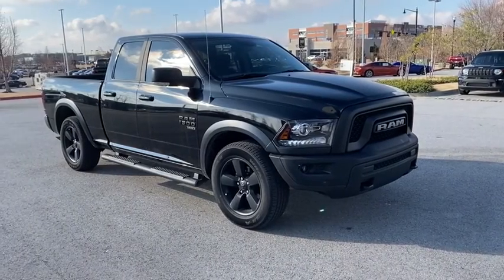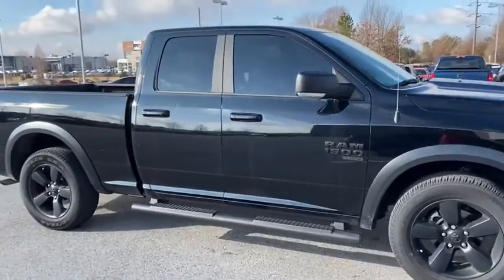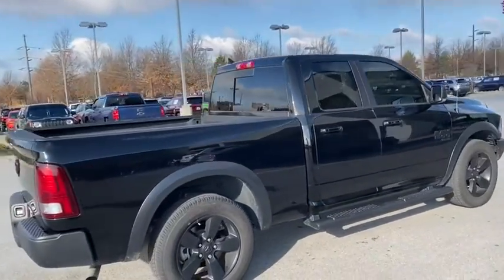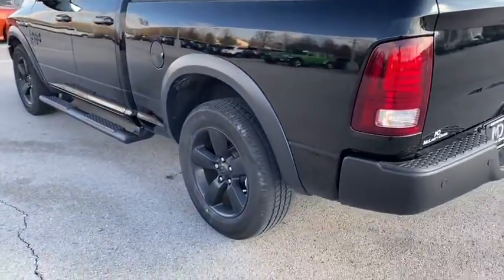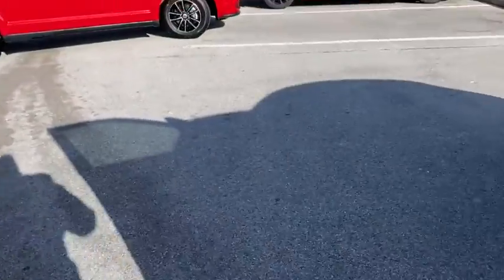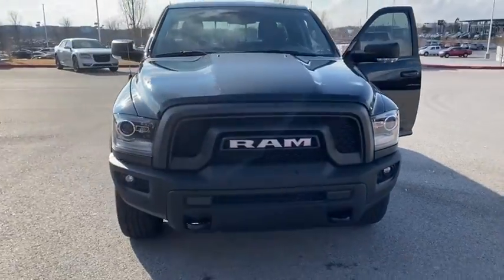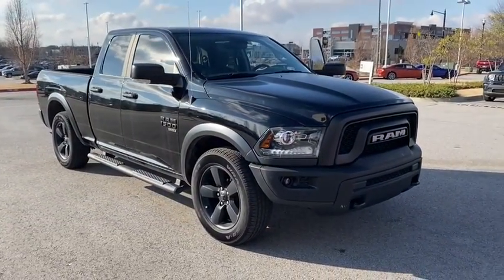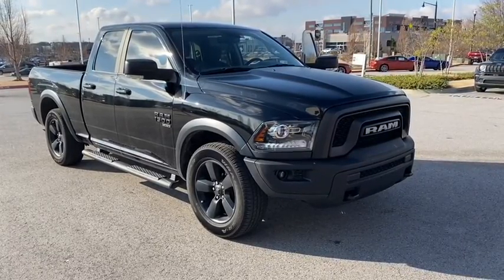2019 Ram 1500_Classic Rogers, Bentonville, Fayetteville, Siloam Springs, AR, Joplin, MO KS617977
Diamond Black Crystal Pearlcoat Used 2019 Ram 1500_Classic available in Bentonville, Arkansas at McLarty Daniel CDJR. Servicing the Rogers, Fayetteville, Siloam Springs, AR, Joplin, MO area.

Bluetooth LOCAL TRADE LOW MILES SERVICED AT DEALER HARD TO FIND BLUETOOTH CONNECTIVITY CLEAN CARFAX 1-OWNER APPLE CARPLAY/ANDROID AUTO CLEAN CARFAX SIRIUS XM RADIO BACK UP CAMERA 115V Auxiliary Power Outlet 1-YR SiriusXM Guardian Trial 3.21 Rear Axle Ratio 40/20/40 Split Bench Seat 4-Wheel Disc Brakes 6 Speakers 8.4 Touchscreen Display ABS brakes Active Grille Shutters Air Conditioning Air Conditioning ATC w/Dual Zone Control AM/FM radio: SiriusXM Anti-Spin Differential Rear Axle Apple CarPlay Auto-Dimming Exterior Mirrors Auto-Dimming Rear-View Mirror Bi-Function Halogen Projector Headlamps Black Door Handles Black Exterior Truck Badging Black Grille w/RAM Lettering Black Headlamp Bezels Black Headlamp Filler Panel Black Powder Coated Front Bumper Black Powder Coated Rear Bumper Black RAM Head Tailgate Badge Black Wheel Flares Brake assist Bucket Seats Bumpers: chrome Charge Only Remote USB Port Cloth 40/20/40 Bench Seat Cloth Bucket Seats Cluster 7.0 TFT Color Display Compass Delay-off headlights Driver door bin Dual front impact airbags Dual front side impact airbags Electronic Shift Electronic Stability Control Exterior Mirrors Courtesy Lamps Exterior Mirrors w/Heating Element Exterior Mirrors w/Supplemental Signals Folding Flat Load Floor Storage Front anti-roll bar Front Armrest w/3 Cupholders Front Center Armrest w/Storage Front LED Fog Lamps Front reading lights Front wheel independent suspension Front Wheel Well Liners Full Length Upgraded Floor Console Fully automatic headlights Glove Box Lamp Google Android Auto GPS Antenna Input HD Radio Heated door mirrors High Back Seats Hood Decal Humidity Sensor Illuminated entry Integrated Voice Command w/Bluetooth Leather Wrapped Steering Wheel LED Bed Lighting Low tire pressure warning Luxury Group Media Hub (2 USB AUX) Mojave Sand Warlock Occupant sensing airbag Off Road Truck License Plate Bracket Outside temperature display Overhead airbag Overhead console Overhead Console w/Garage Door Opener Panic alarm ParkSense Rear Park Assist System ParkView Rear Back-Up Camera Passenger door bin Passenger vanity mirror Power 10-Way Driver Seat Power door mirrors Power Heated Fold-Away Mirrors Power Lumbar Adjust Power steering Power windows Power-Folding Mirrors Quick Order Package 22F Warlock Radio data system Radio: Uconnect 3 w/5 Display Radio: Uconnect 4C w/8.4 Display Rear 60/40 Split Folding Seat Rear anti-roll bar Rear Dome w/On/Off Switch Lamp Rear Floor Mats Rear step bumper Remote keyless entry SiriusXM Satellite Radio Speed control Sport Performance Hood Sport Tail Lamps Spray In Bedliner Steering Wheel Mounted Audio Controls Sun Visors w/Illuminated Vanity Mirrors Tachometer Tilt steering wheel Tip Start Tow Hooks Traction control Trip computer Universal Garage Door Opener USB Host Flip Variably intermittent wipers Voltmeter Wheels: 20 x 8 Semi-Gloss Black Aluminum. Clean CARFAX. Recent Arrival!brbr2019 Ram 1500 Classic Diamond Black Crystal Pearlcoat Warlock RWD 8-Speed Automatic 3.6L V6 24V VVTbrbrbrMcLarty Daniel Chrysler Dodge Jeep Ram 2201 SE Moberly Lane Bentonville Arkansas.